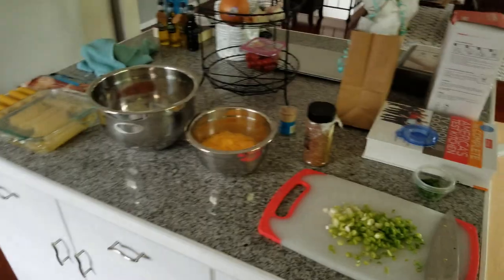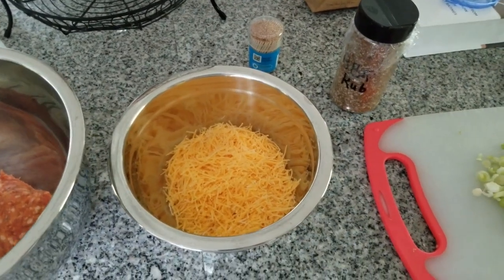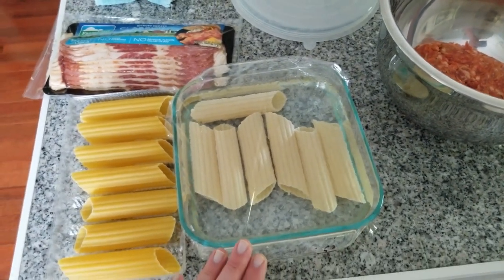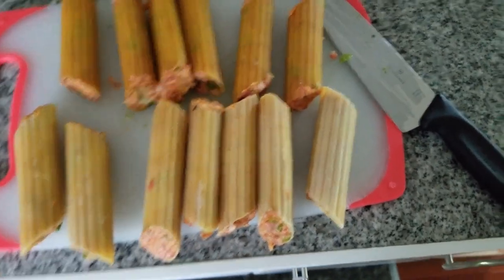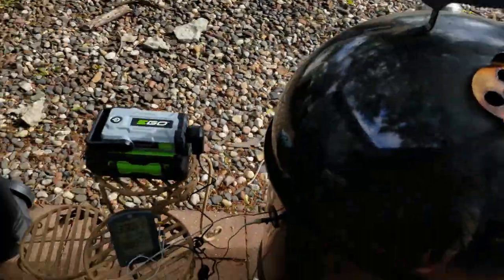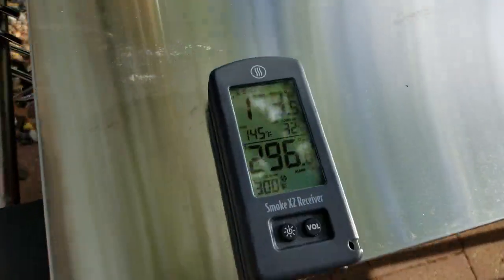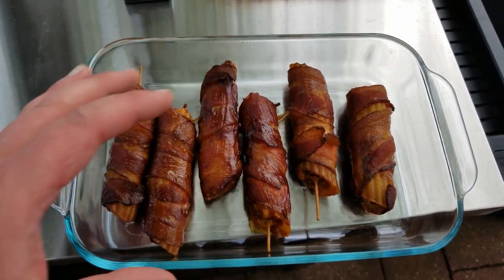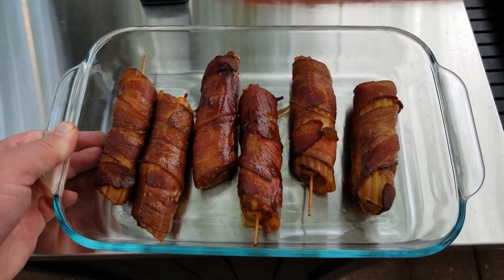BBQ Experiments - Smoked "Shotgun" Shells - Soaked vs. Unsoaked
Join us today while we try something new - smoked stuffed shells AKA smoked shotgun shells.  These are manicotti shells stuffed with sausage and cheese then wrapped with bacon and quickly smoked.  The results are delicious!

We did a simple experiment here - most recipes that I've seen suggest just using raw off-the-shelf manicotti, but I wasn't confident that they would turn out tender, so we soaked half of the shells in hot water to soften them up and left the other half raw.  We also did a sauce experiment: BBQ sauce vs. hot honey vs. no sauce.  Watch the video to see how they turned out!

Ingredients:
1lbs Bulk raw pork sausage
~2 tsp Dry BBQ seasoning, divided (low or no salt is best)
6oz (maximum, less is okay) Shredded cheese
6-8 Green onions, green tops removed, chopped fine
12 Manicotti shells (I used Barilla)
Chop green onion tops for garnish